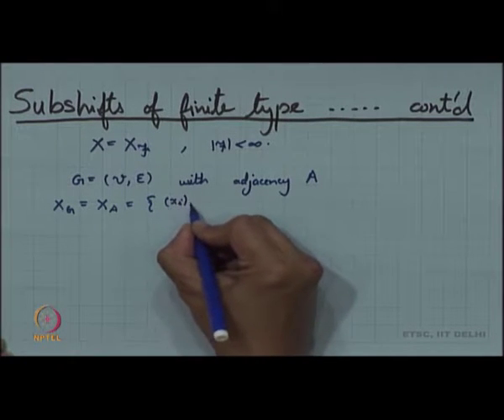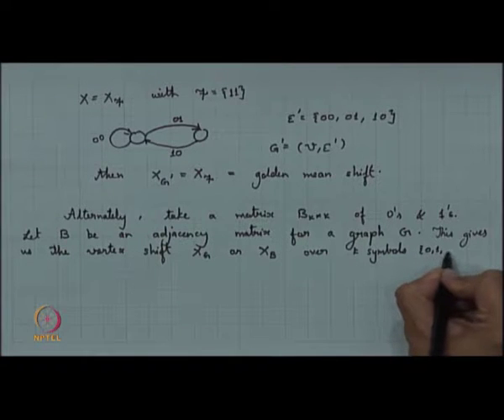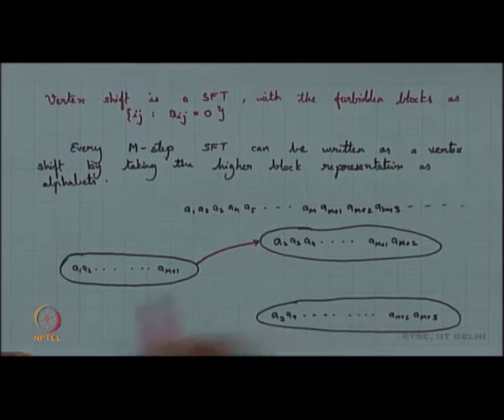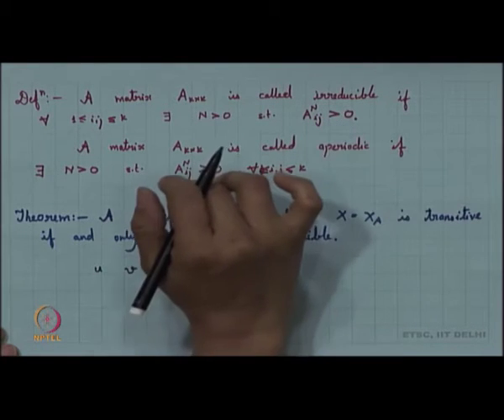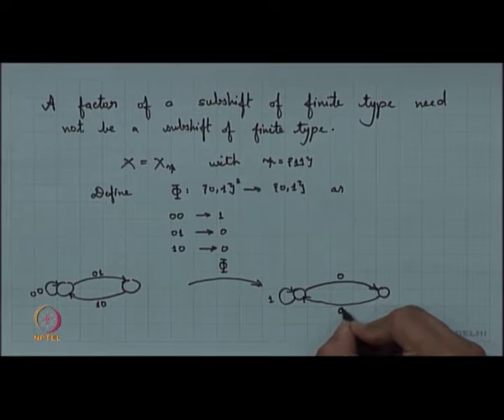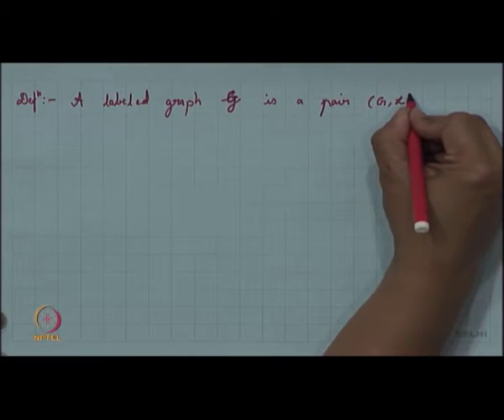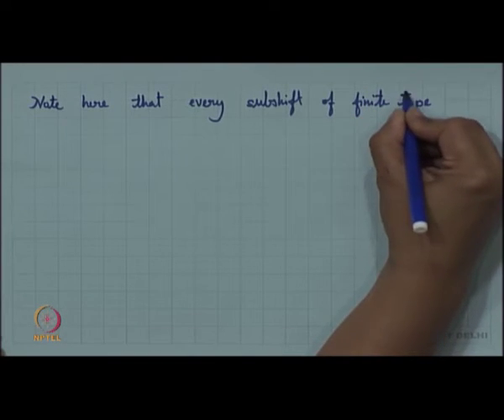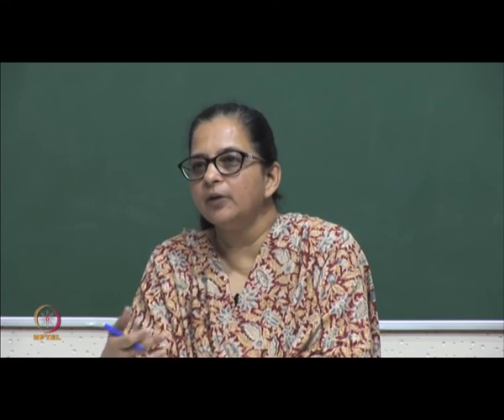Subshifts of finite type (contd.), chaotic dynamical system